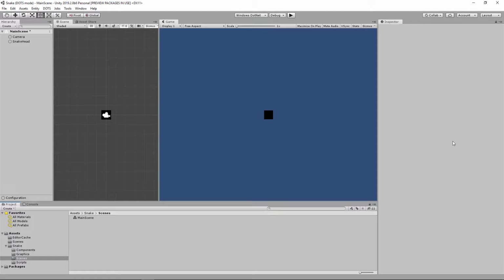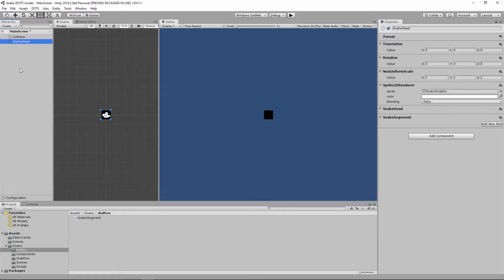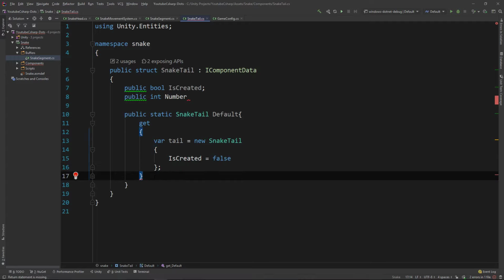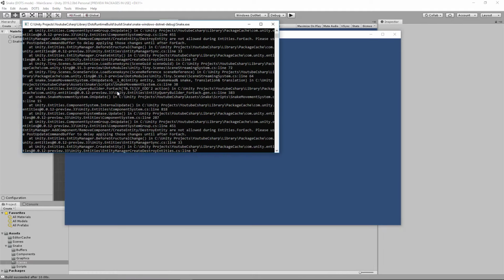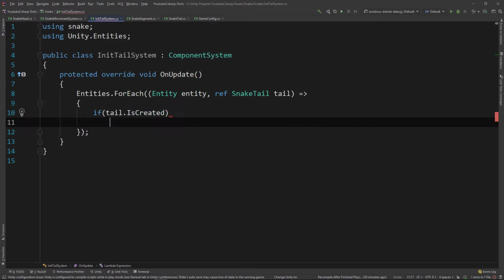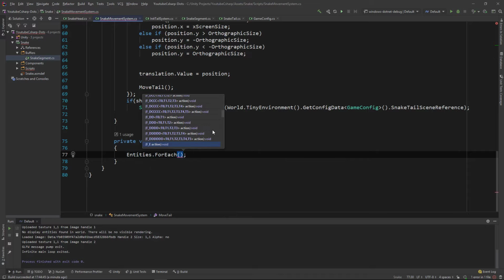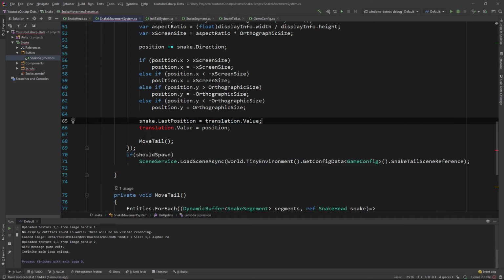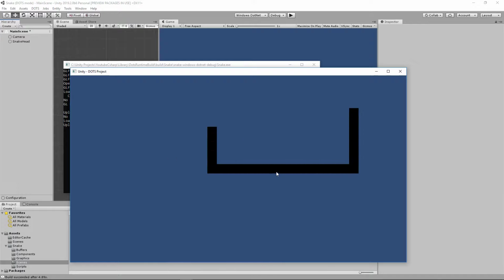Unity3D Project Tiny C# SNAKE |Part 2| Snake Tail and Dynamic Buffers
How to do add the snakes tail using IBufferElement and DynamicBuffers with unity3D new ProjectTiny for facebookInstant HTML5 and Playable Ads